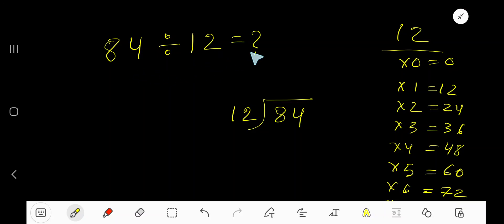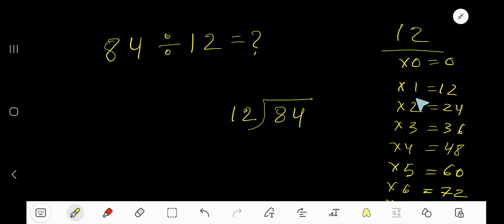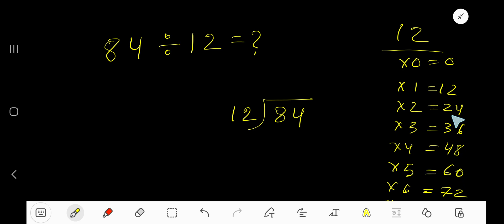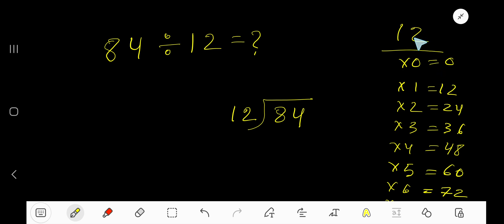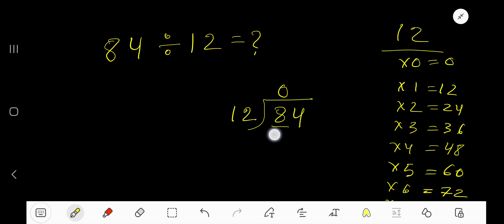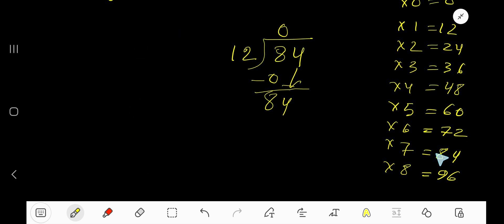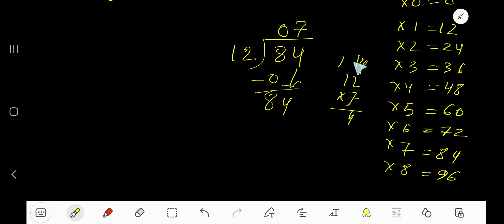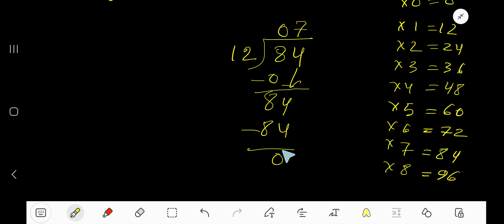84 Divided by 12||How do you divide 84 by 12 step by step?||Long Division